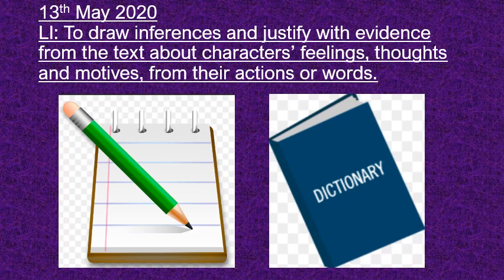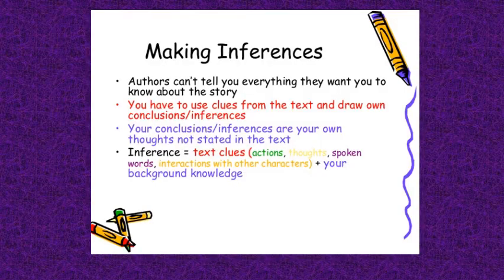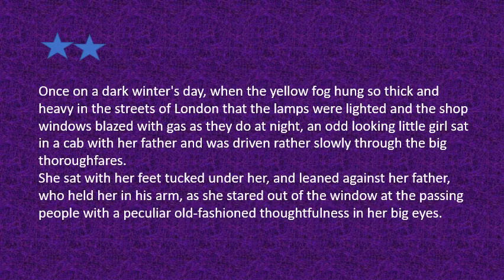13 05 20 Year 4 English - Reading Inference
Wednesday's English lesson for Year 4.
Make sure you send your work in to so your teacher can see your hard work and award you Class Charts points and possibly certificates!